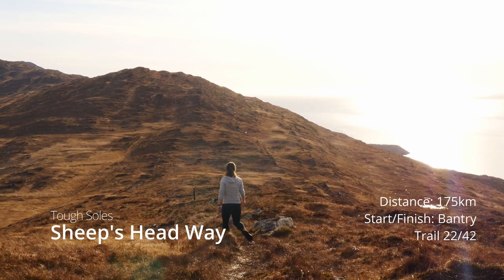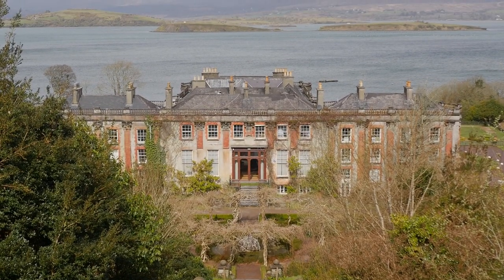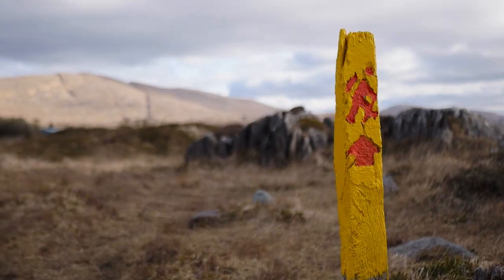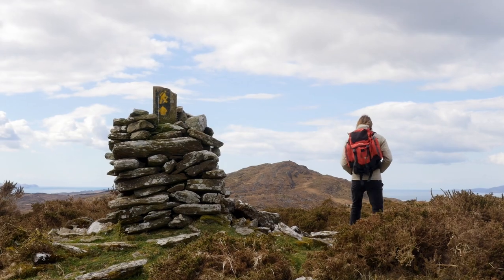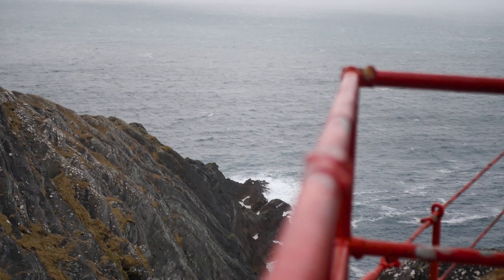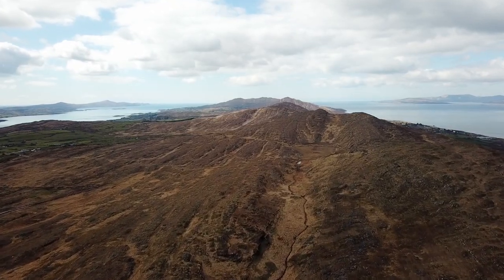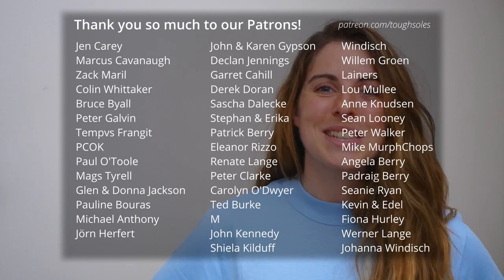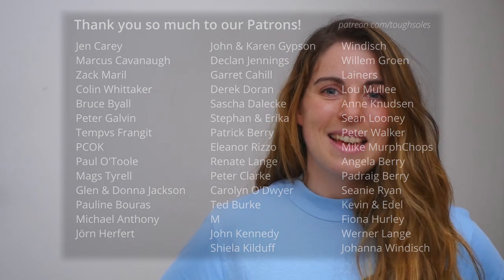The Sheep's Head Way 👣 Three Minute Trails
Hello!
Hope you enjoyed our short summary of the Sheep’s Head Way. Here’s some more information about it, and links to everything else we’ve made about this trail:

○ TRAIL DESCRIPTION ○
● County: Cork
● Official length: 175km
● Start/end points: Looped trail that we started in Bantry
● Number of days: 6
● Trail difficulty: 3.8/5
● Trail Quality: 4/5
● Views/area: 5/5

○ Camping/Accommodation ○
Some resources/links for accommodation on the peninsula:
● In regards to camping - we were lucky enough to get to stay with friends for the whole hike, so we weren’t on the lookout for spots.

🌿LEAVE NO TRACE IRELAND 🌿
Leave No Trace is all about knowing how you impact places when there - be it sports, waterways, hiking, camping - anything outdoors. It is so easy for us to damage nature and the natural environment, that it’s everyone’s job to learn how to take care of it, and learn the best ways to do things. This is going to take time, but if we don’t do it, there’ll be no nature left for all our adventures.

● Here’s a 1 minute video I made talking about the small things we should think about before leaving the house for a day out
● If you’re looking for more information on Wild Camping in Ireland, check out our blog post about it
● If you want to know more about Leave No Trace and the outdoor ethics that they stand

○ Public transport ○
Bantry is the largest town on the trail and has frequent buses.
Always inquire into tourist offices / information centres for local buses that might not have online schedules!

○ Maps ○
We’ve made our own Tough Soles maps! These maps are free to use, remix, and redistribute under CC-BY 4.0.

○ Guidebook ○
This is the guidebook that we read while walking the trail!

This video is kid friendly!